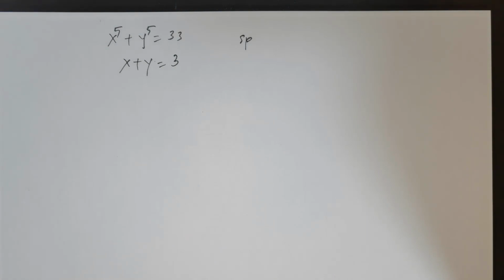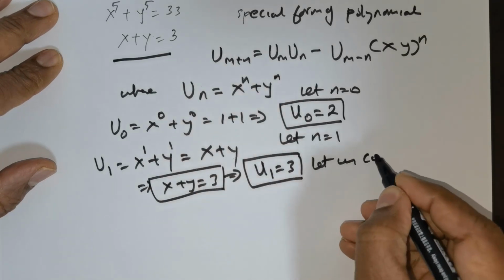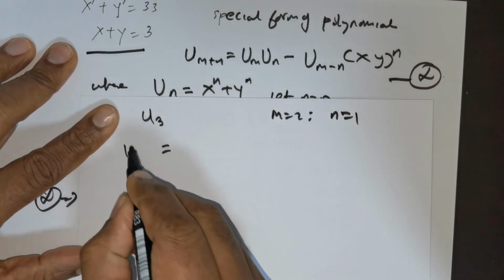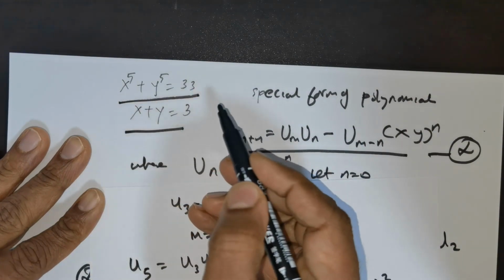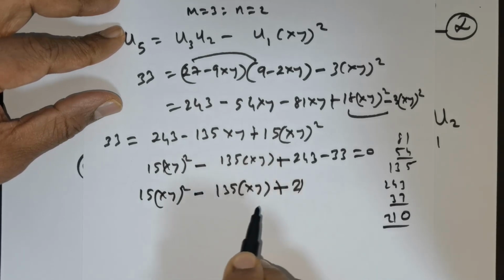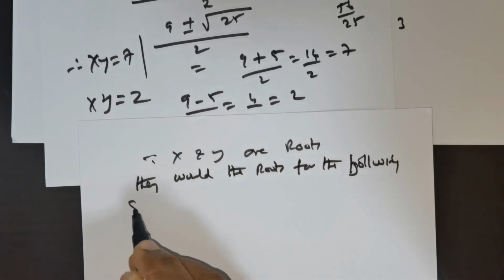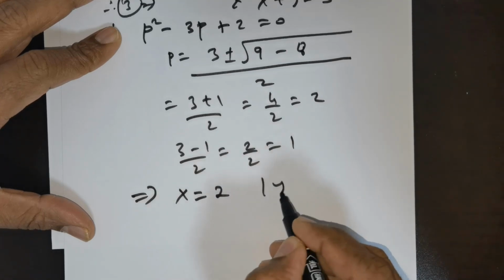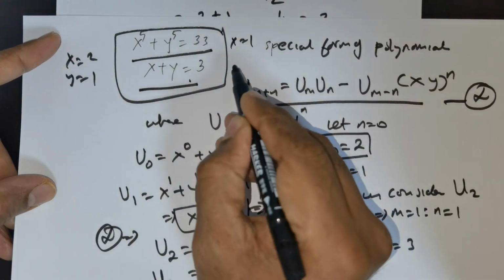Math Olympiad Algebra | How To Solve Algebraic Equation With Radicals The Easy Way. | Real Solutions